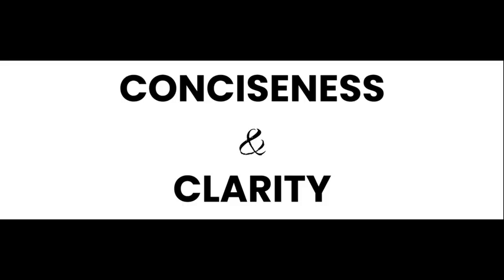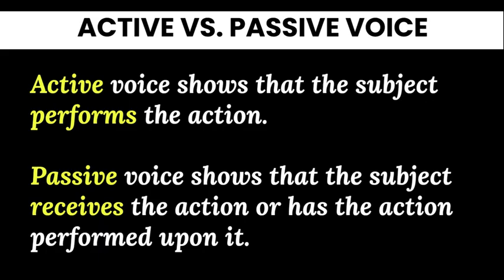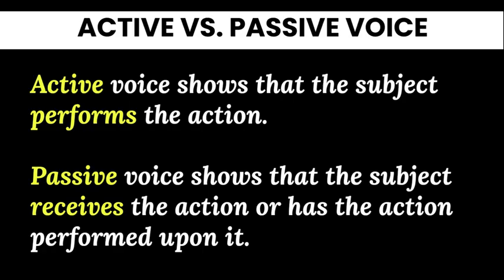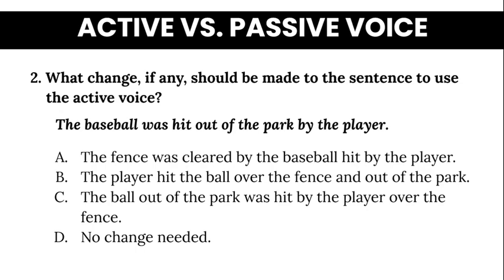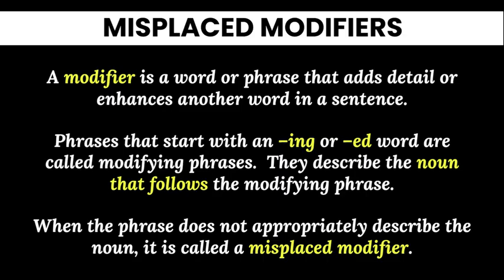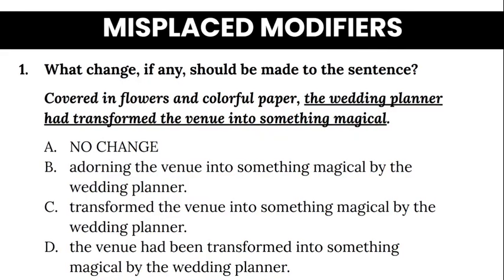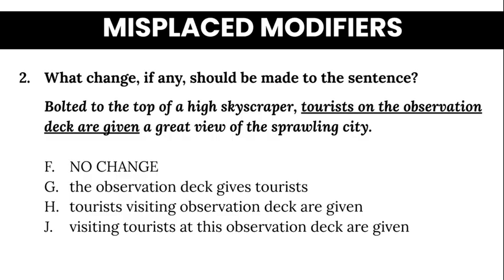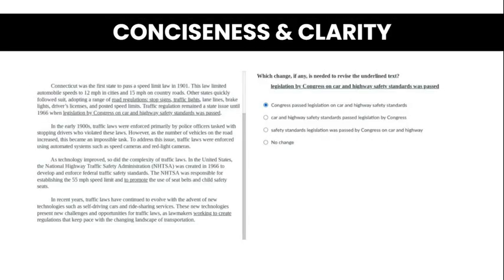Conciseness & Clarity 1